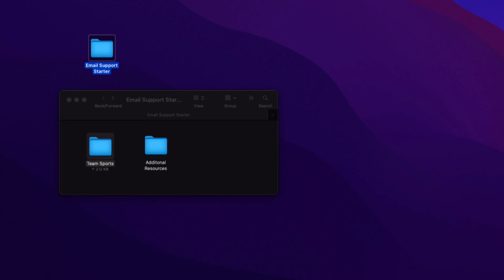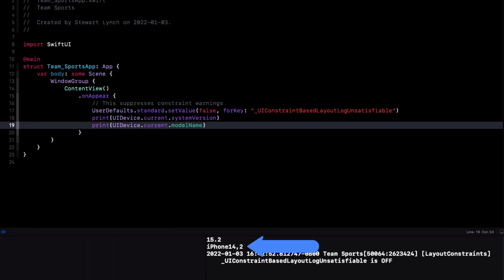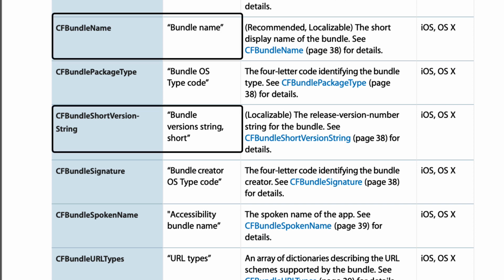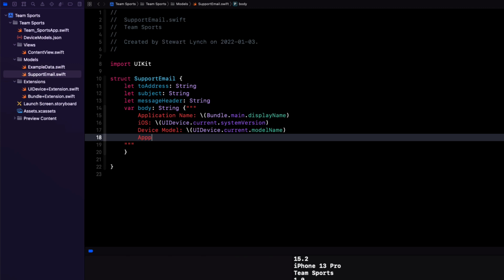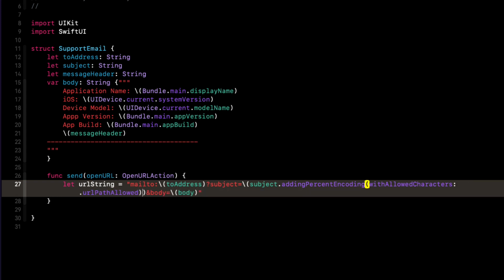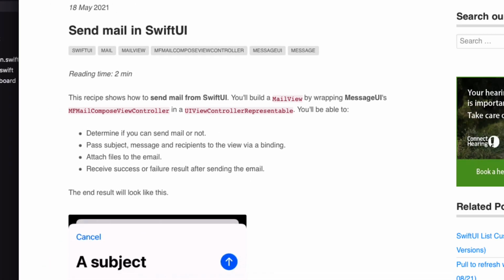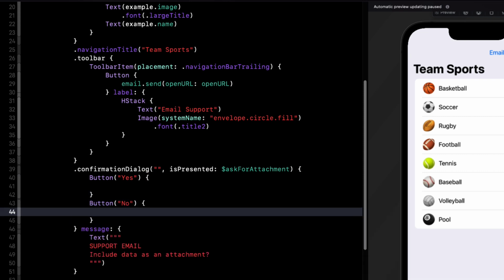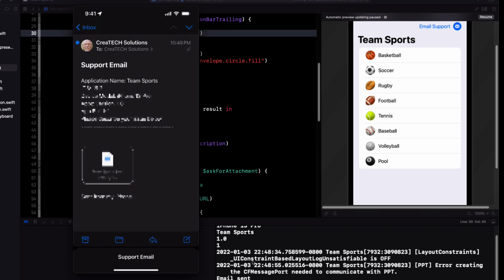Add Email Support Request to SwiftUI Project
Getting feedback from the users of your apps is critical, particularly if they have encountered a bug.
In this tutorial, we are going to be looking at adding the ability to include an email support button in a SwiftUI App
We will be exploring two options, both of which provide critical application information in the body of the message to help you know more about the user sending the email
In the first case we will use the OpenURLaction and in the second, a UIViewControllerRepresentable to present the MFMailComposeViewController
Both have advantages and disadvantages

Table of Contents:
0:00 Introduction
2:07 Starter Project
3:38 Gathering Information for email body
12:05 OpenURLAction
21:00 Attachments with MFMailComposeViewController

References mentioned in video:
Device Type Gist